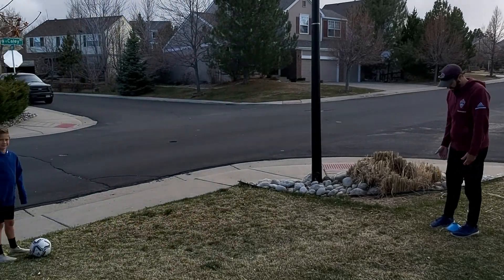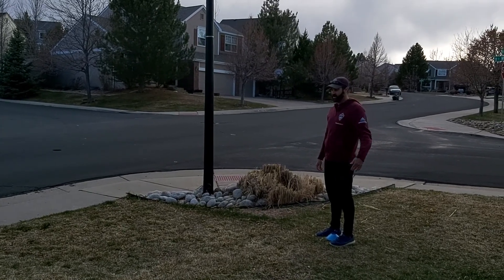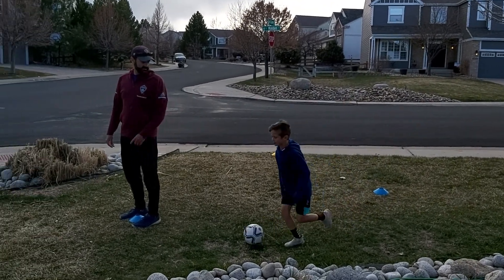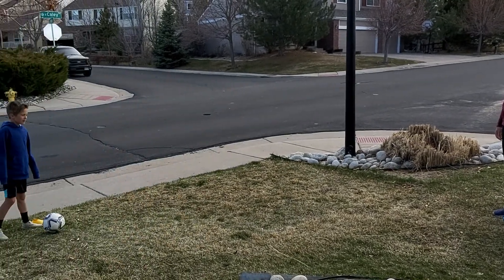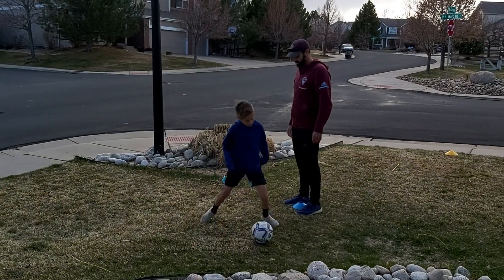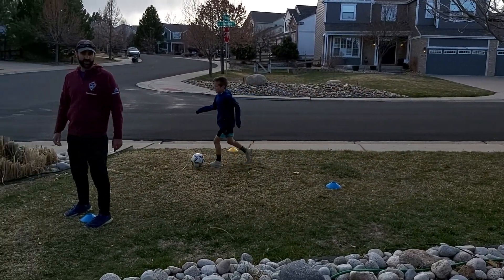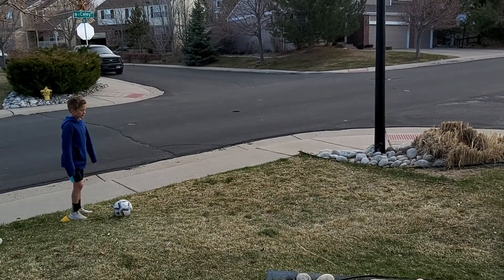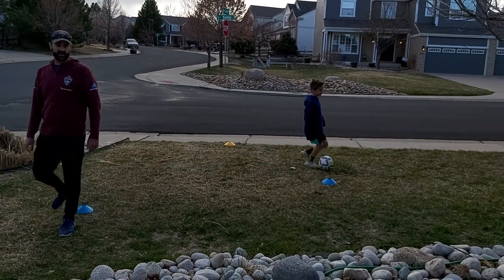Dribble - Defender on Side